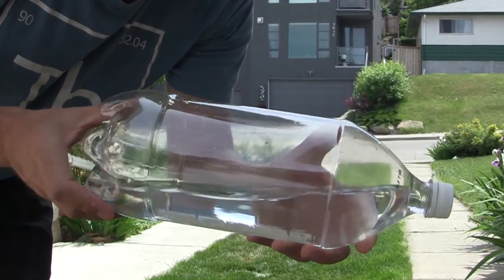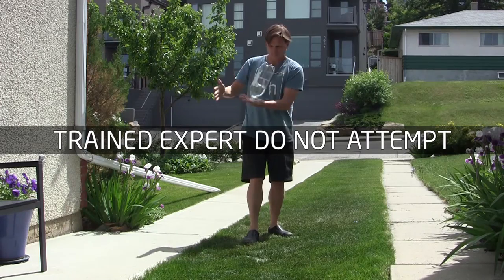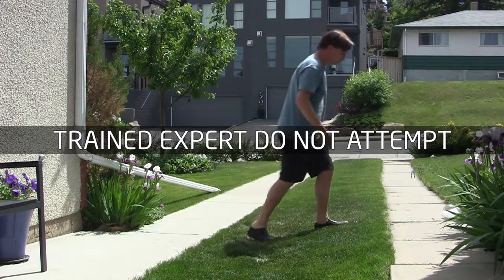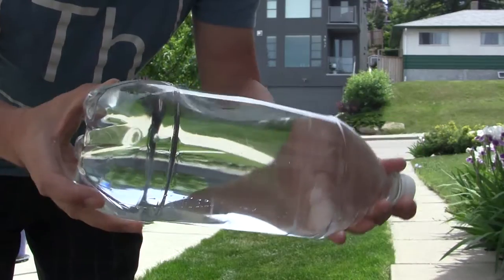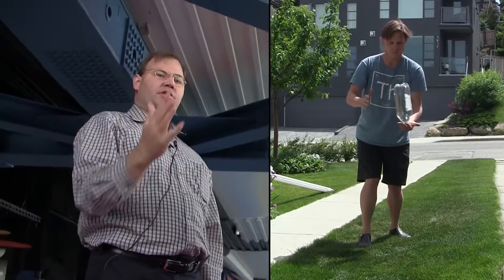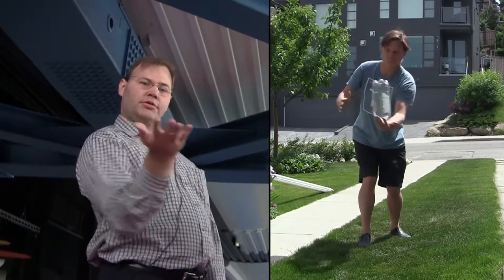0h00m00s00f 2L Bottle of Water. Balance. Trained expert. TR2016a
2L bottle of water, put a little bit of water in the bottom, now try to balance it. And I couldn't because the weight was really low, I couldn't maneuver it fast enough. Then he filled it all the way up. Now it was much heavier it was much more unstable but the center of gravity was higher so yeah I was totally able to balance it. Rockets are the same way. They're unstable, but you want them to be unstable in a particular kind of way. You want them to be unstable in a way you can control it.

Kirk Sorensen of Flibe Energy an aerospace engineer who used to work at NASA.